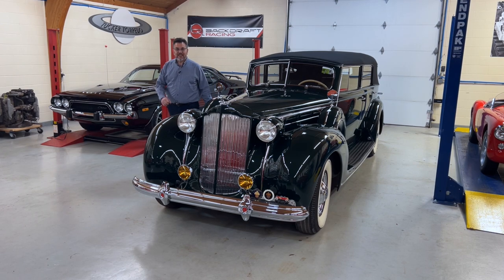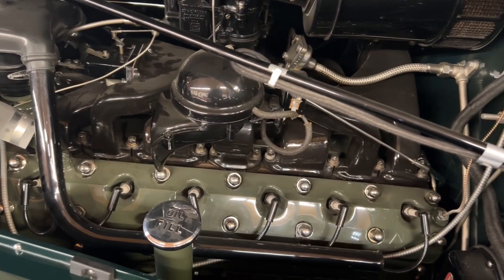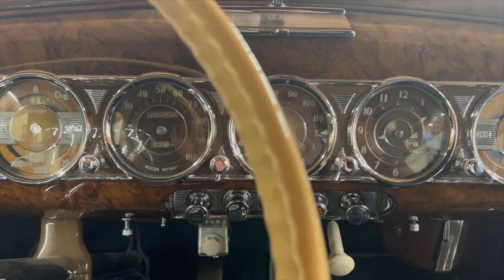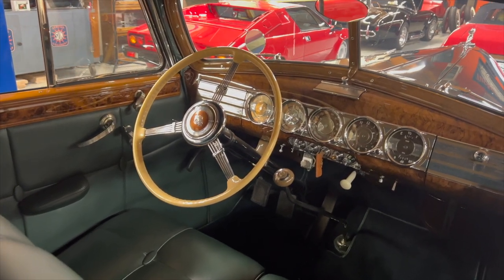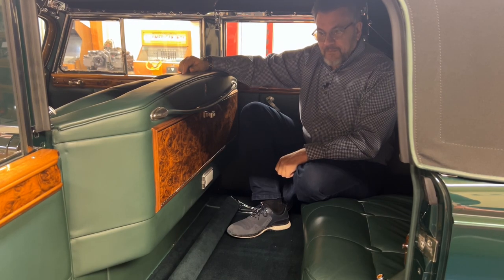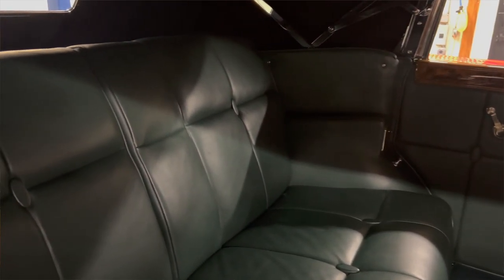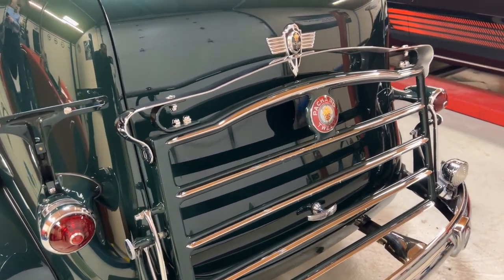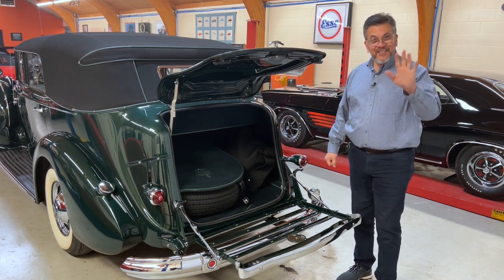Uncover the Secrets of the 1938 Packard V12: A Comprehensive Look at the Iconic Classic Car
In this video, we take a deep dive into the history, mechanics, and intricate details of the iconic 1938 Packard V12. Packard was an American luxury car marque that produced some of the most elegant and sophisticated cars of the early 20th century, and the Packard V12 was no exception. This particular model was built in limited numbers and is highly sought after by collectors and enthusiasts.

We'll explore the history of the Packard marque and how the V12 fits into the brand's legacy, as well as the unique features that set this car apart from others of its time. You'll get an up-close look at the car's exterior and interior, as well as the engine and other mechanical components that make this classic car a true work of art.

Whether you're a die-hard classic car enthusiast or simply appreciate the beauty of vintage automobiles, this video is sure to captivate and inform. So sit back, relax, and join us on a journey through the fascinating world of the 1938 Packard V12.

Visiting Nostalgic Motoring LTD for more cars like these.